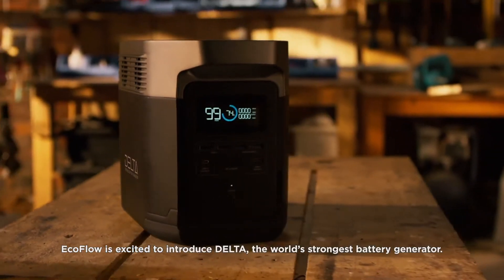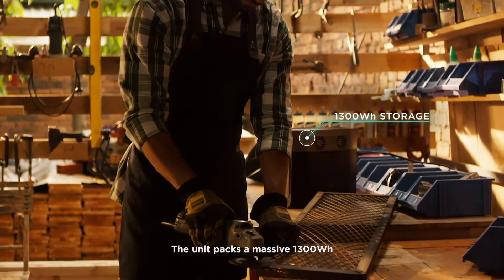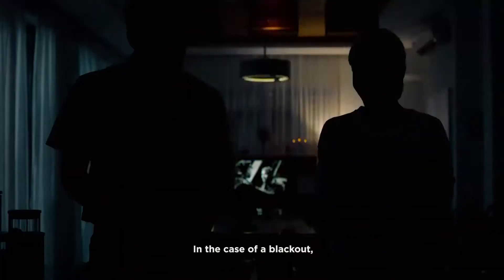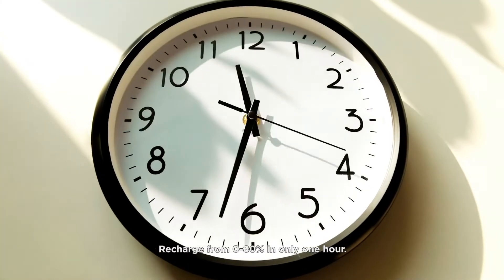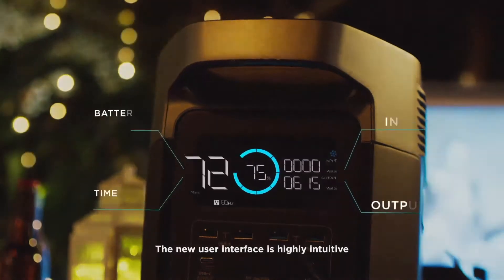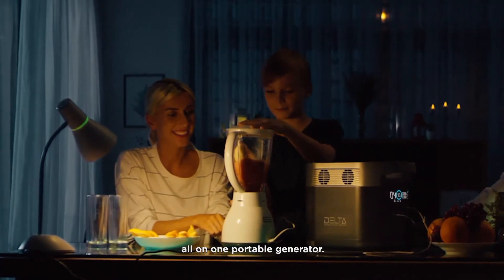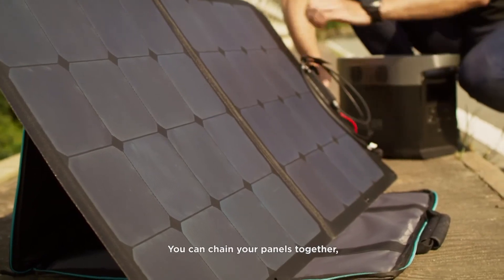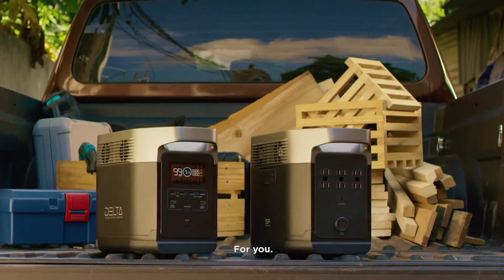EcoFlow.se - DELTA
EcoFlow DELTA är vår högpresterande powerstation som sätter ribban för nästa generations elgeneratorer. Denna miljövänliga, tysta och avgasfria powerstation kan användas såväl utomhus under varierande väderförhållanden, som inomhus nära barn och husdjur då den inte avger några skadliga utsläpp. Utrustad med eluttag, USB-portar samt USB-C-portar som gör att du kan ladda upp till 11 enheter samtidigt!

Laddar upp till 11 enheter samtidigt
1800W effekt (3300W peak), 1260 Wh kapacitet (340540 mAh @ 3.7V)
Laddar upp till 80 % av maximal batterikapacitet på endast 1 timme!
Solpaneler kan användas för snabb och miljövänlig laddning utomhus, utan närhet till eluttag